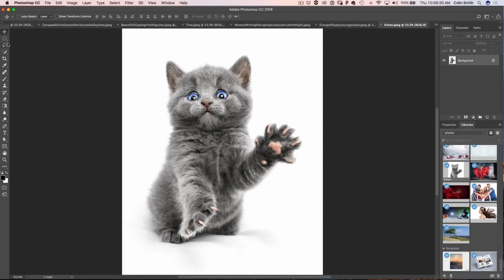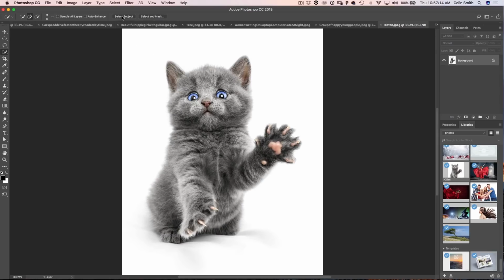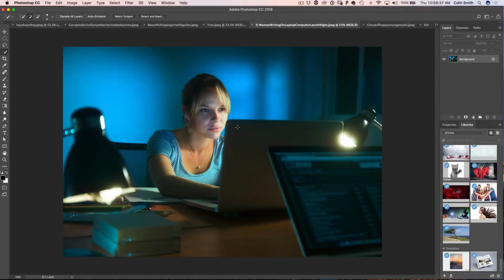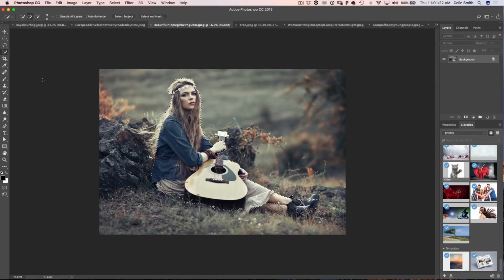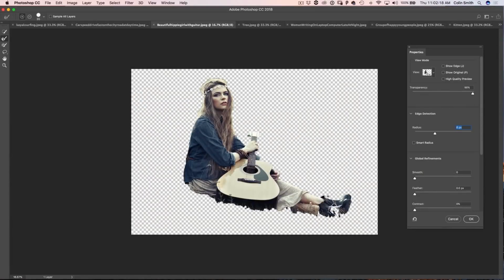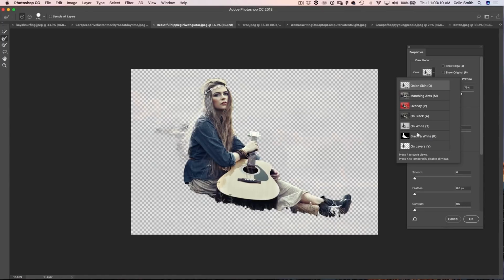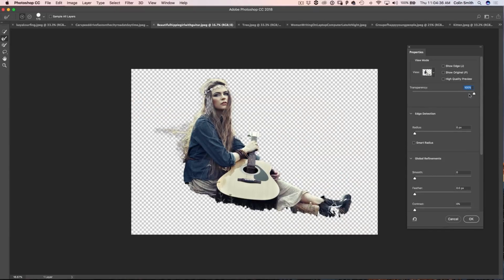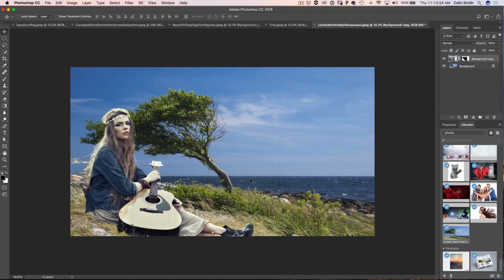NEW 1-CLICK cutouts + selections in Photoshop - How to get cleaner masks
Photoshop has a new feature that makes selections, masks and cutouts very easy. This tutorial shows you how to make selections as well as how to further enhance them for clean masks.